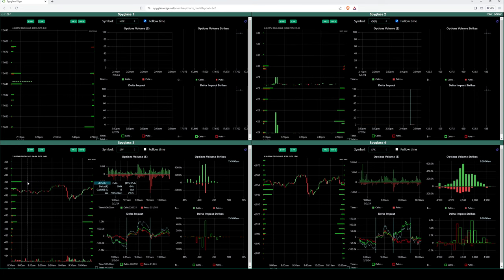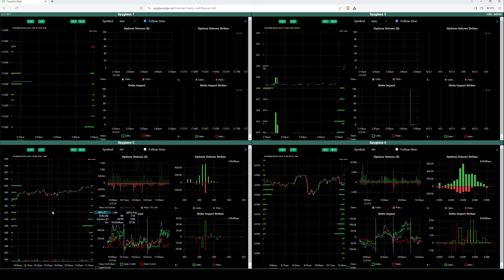How to predict stock market movement with SpyGlass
Today the creator goes over the main course trades of the day, which was really straight forward and simple! SLAMMING into 0dte spy calls right at opening bell - targeting the 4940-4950 spx gamma on the move up with 495 spy call wall being the highest possible, and then getting out to watch the dealers possibly unwind those longs! This was essentially how the day went! Nuff said.

If you still don't believe that spyglass really is this product that can possibly change your trading career for the better, then these videos are not for you. Click off and find another method that you like! There is no tool or method in this game that's perfect, but spyglass truly is something special that has never been seen before with these deltas.